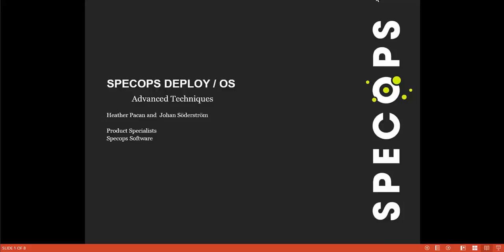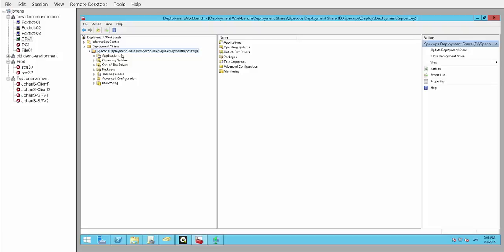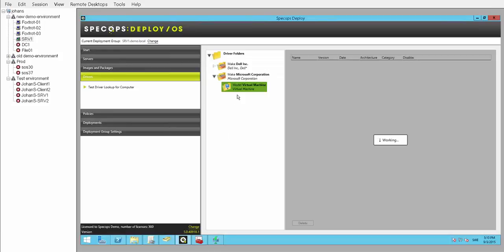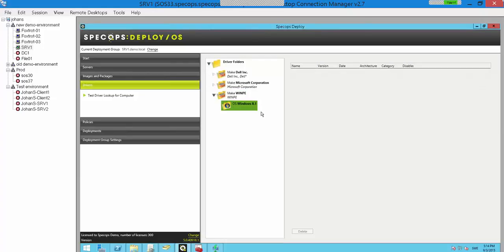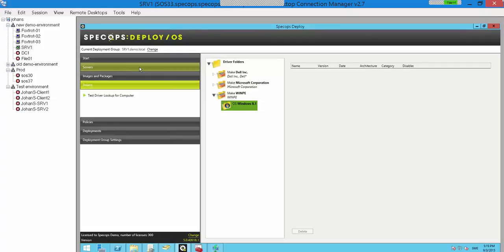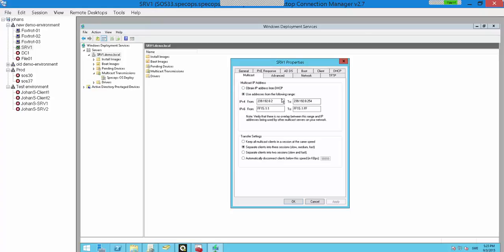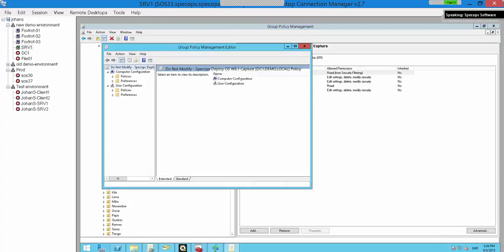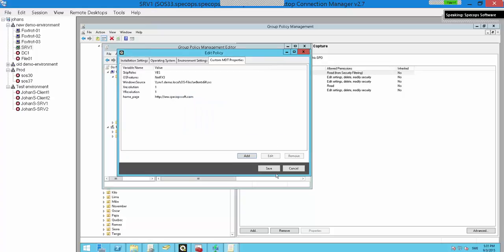Specops Deploy: Advanced Techniques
In this product training webinar, you will gain a deeper understanding of key aspects of Specops Deploy. Here's what we cover:

- Modifying MDT
- SD/OS MDT Custom MDT Properties
- Maintaining boot images
- Multicasting